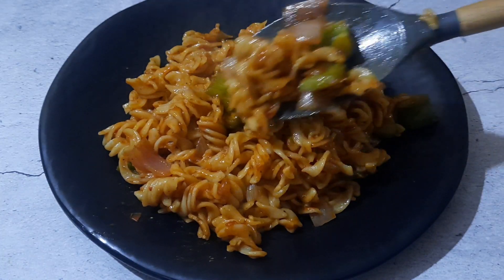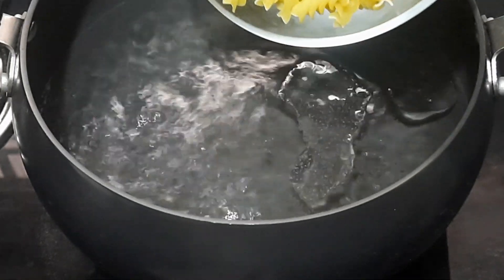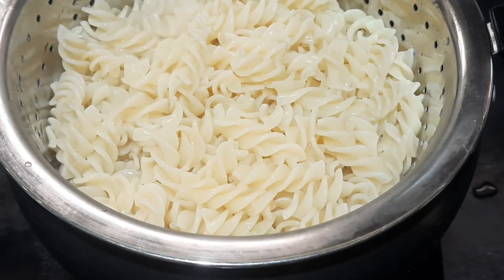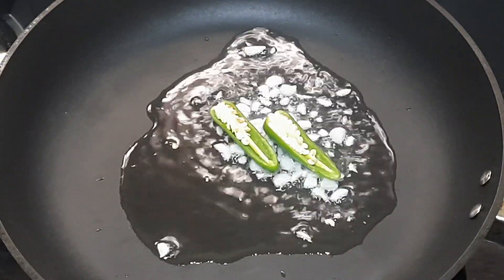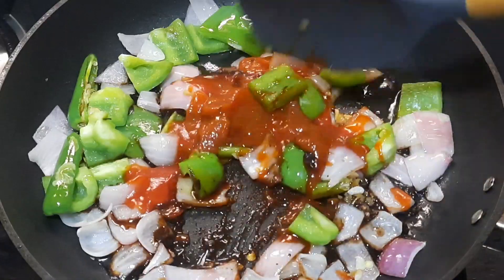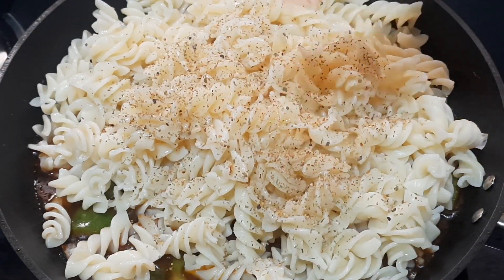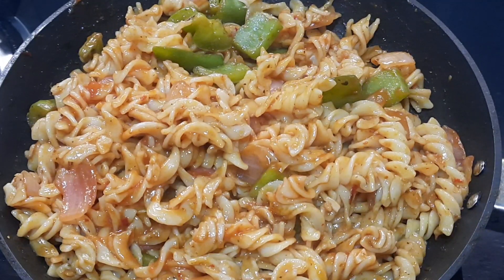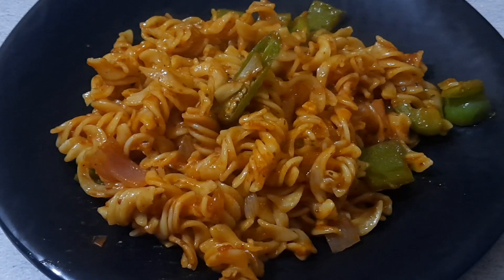chinese pasta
Recipe : Chinese pasta

Ingredients:
Pasta - 2cups
corn flour -1 tspn
oil - as per requirement in the recipe
onions and capsicum - 1/2 cup each
red chilli sauce - 2 tspn
soya sauce - 2 tspn
tomato sauce - 2 tspn
pasta sauce 4 tspn
origano - 1 tspn
red chilli flakes -1 tspn